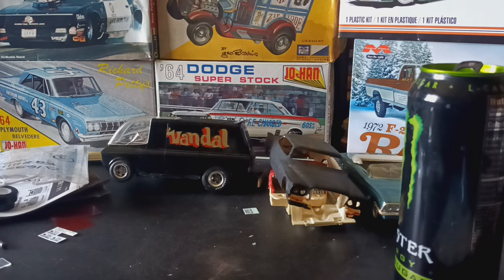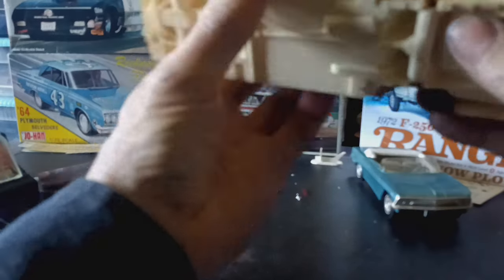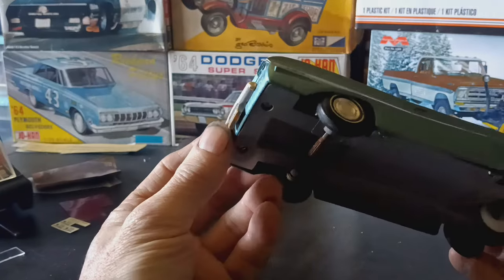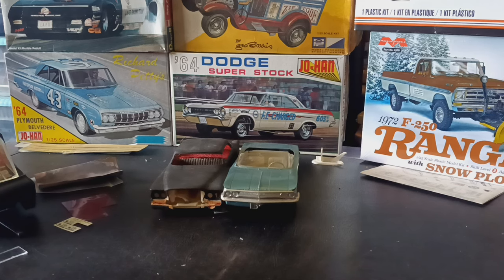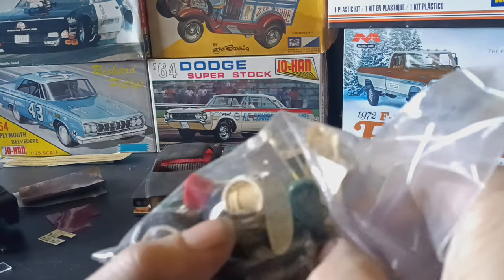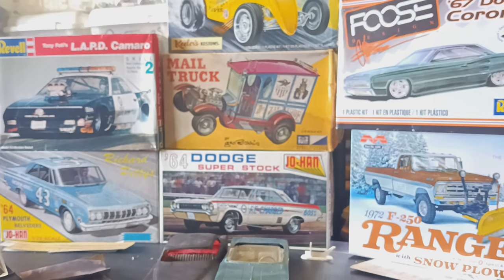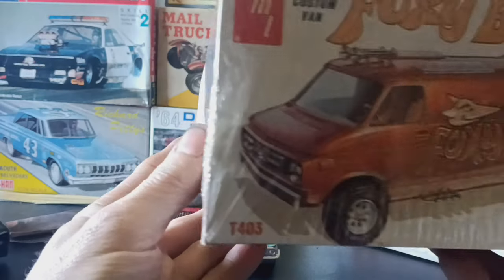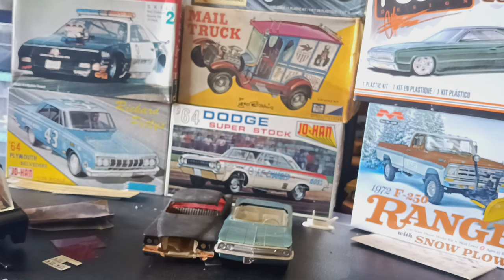Taylor town model car show and swap haul